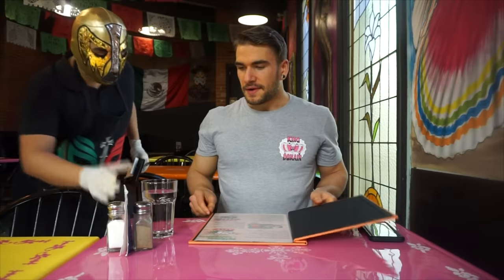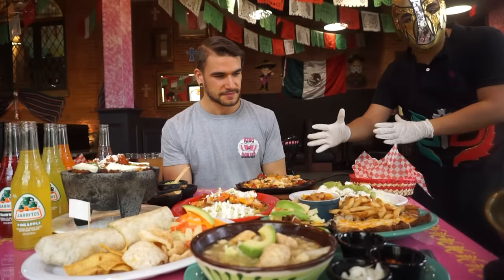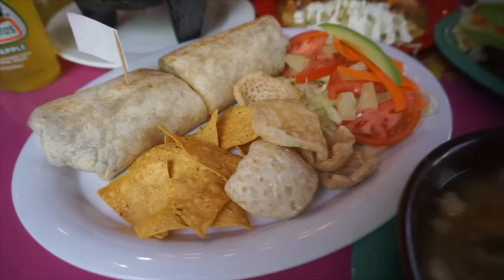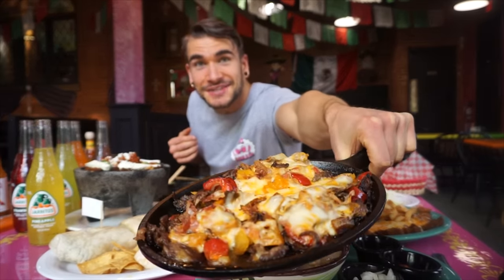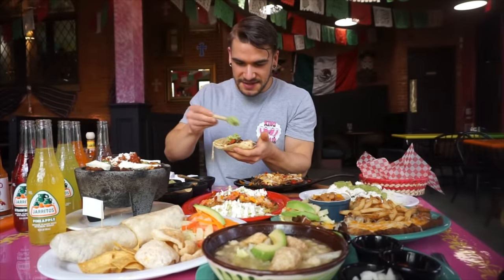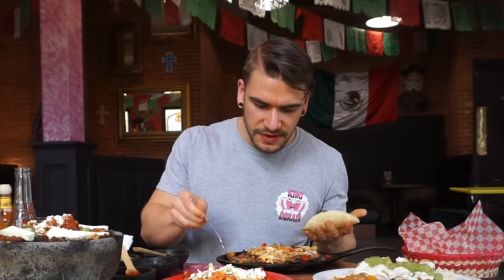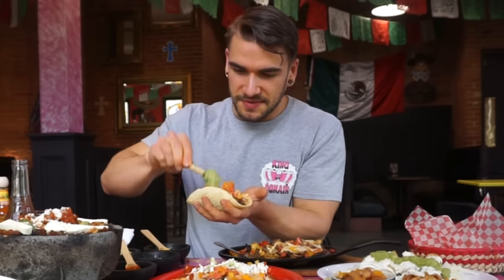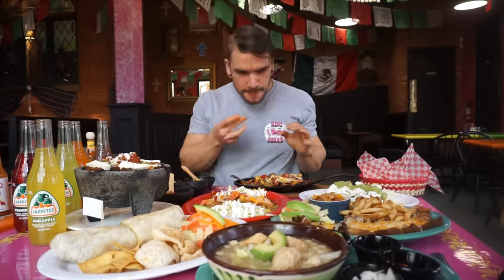WORLD'S BIGGEST MEXICAN FOOD CHALLENGE | THE BEST MEXICAN FOOD | Ordering ALL the Menu | Man Vs Food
HAPPY CINCO DE MAYO! THIS IS AMAZING MEXICAN FOOD! AND THIS IS THE WORLDS BIGGEST MEXICAN FOOD/MENU CHALLENGE!  Yes, this menu challenge offered THE BEST MEXICAN FOOD I have ever had. This was authentic, fresh, delicious, and definitely in my top 5 dining experiences ever.

THEY ARE OPEN FOR TAKEOUT~!

Send me stuff to eat/review :) :
Joel Hansen